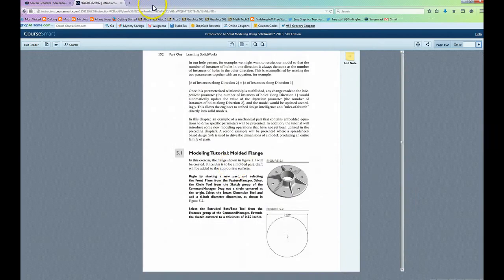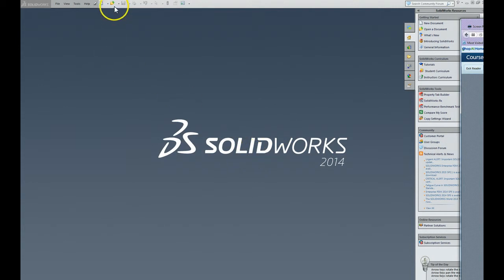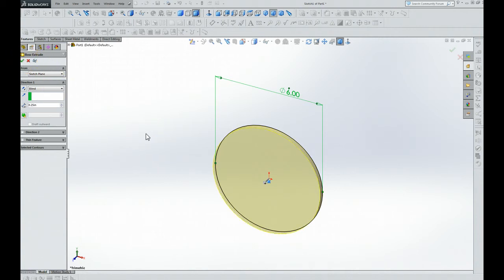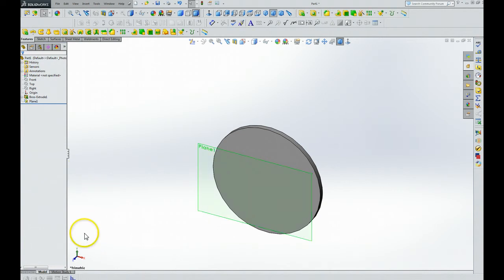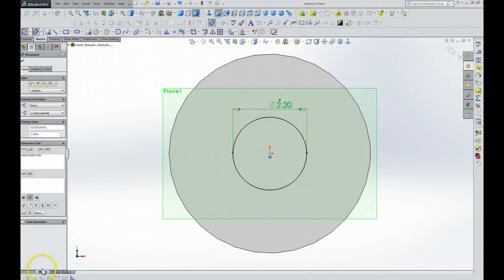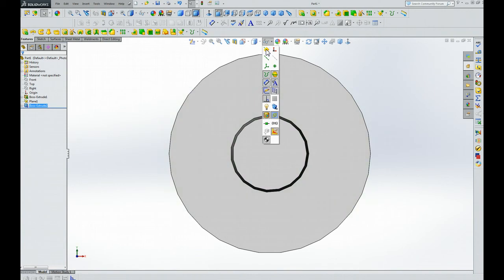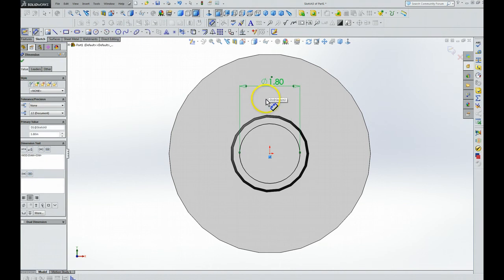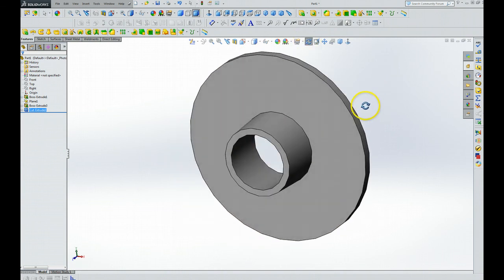Modeling tutorial: Molded flange A